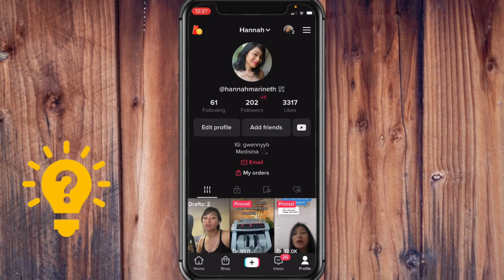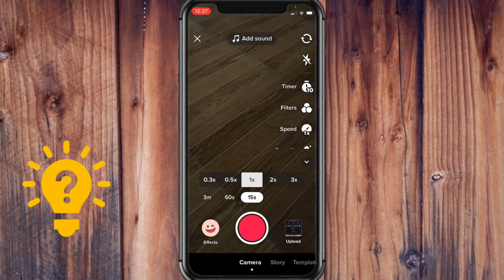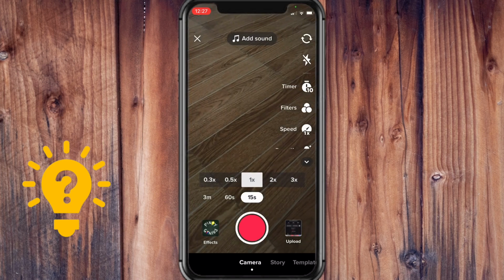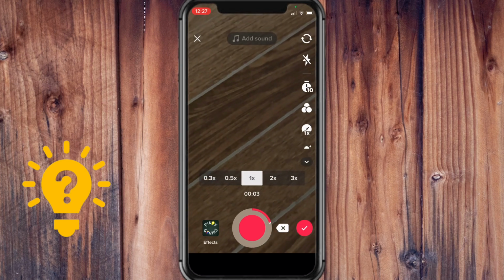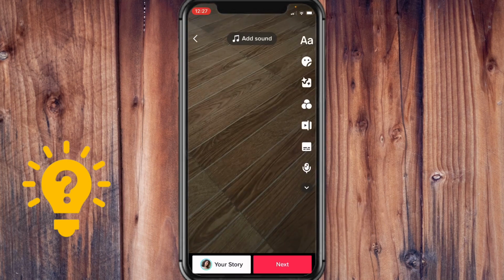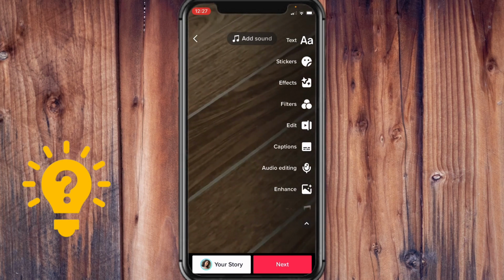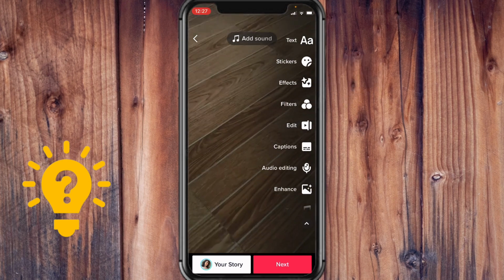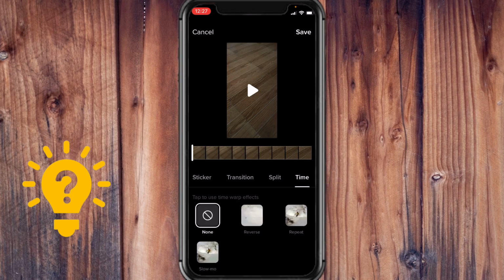How To Make A TikTok Video With Reverse Playback | Social Tech Insider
In this tutorial video from Tiktok, we explain to you the best way to Make A TikTok Video With Reverse Playback.